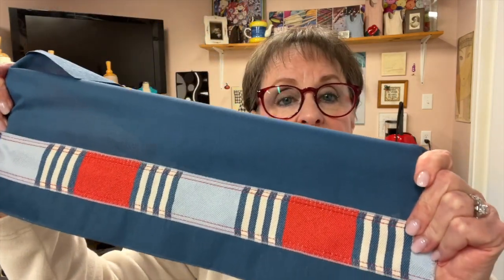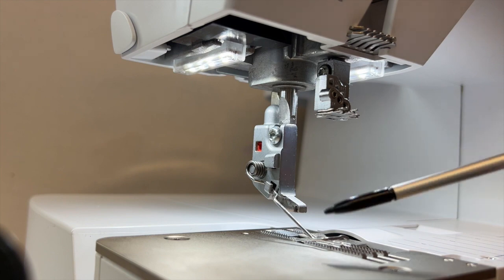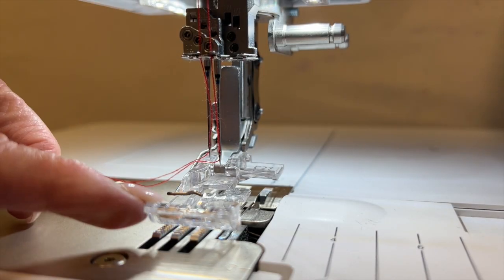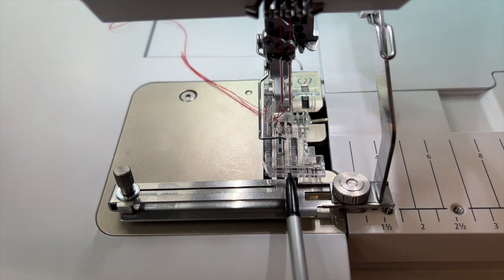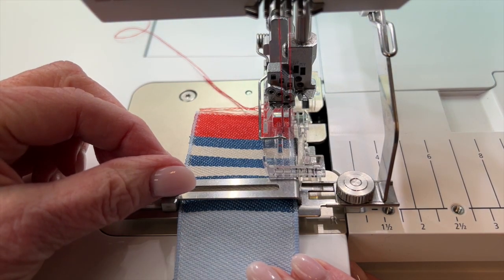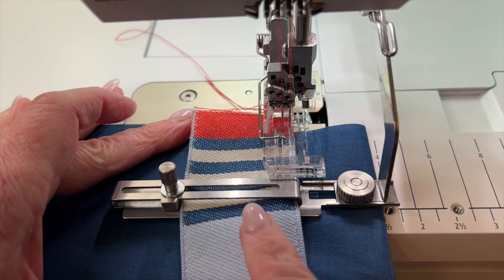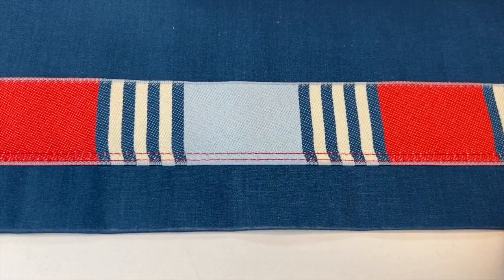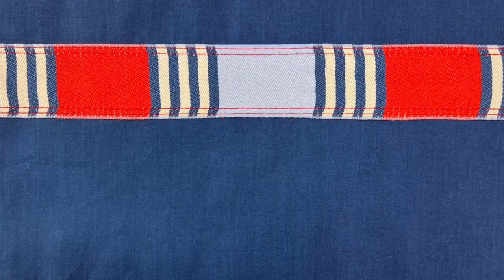Adjustable Tape Guide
What's a tape guide?

The BERNINA adjustable tape guide is a handy adjustable attachment for your serger that allows for perfect tape or trip application (to the millimeter!) and a useful tool to attach tape/trim and hem all in one step. Watch the tip clip to learn more!